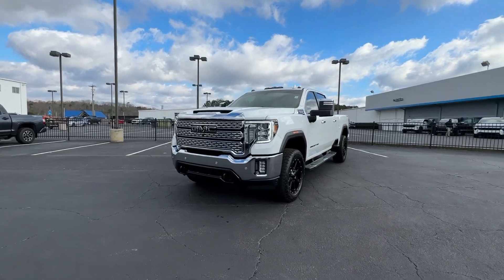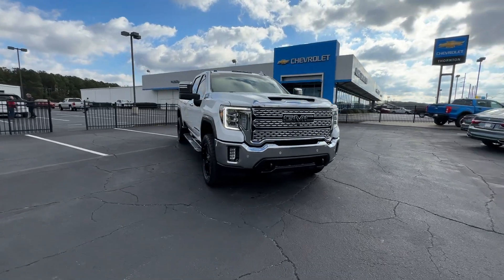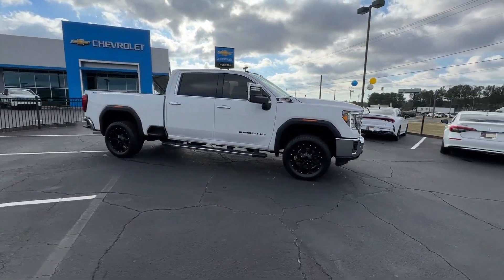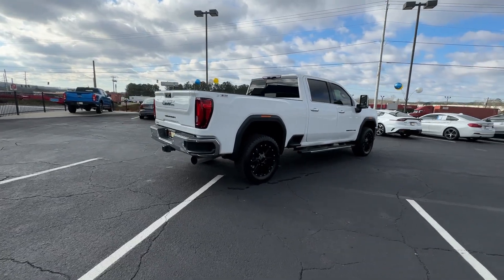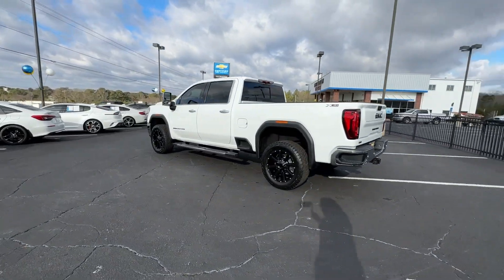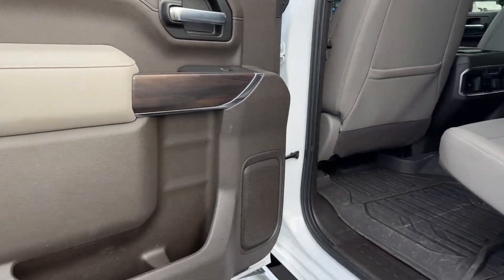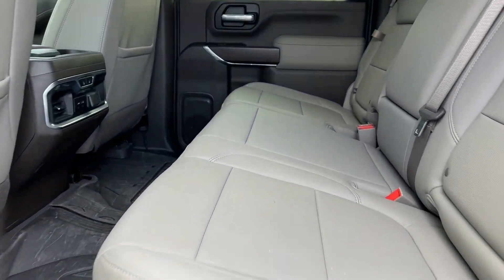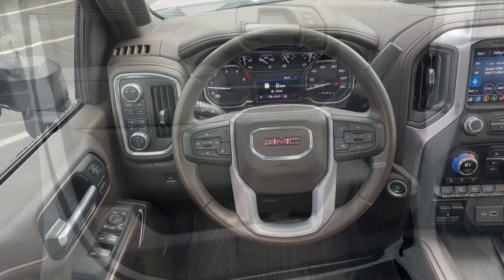2021 GMC Sierra_3500HD Lithia Springs, Douglasville, Powder Springs, Smyrna, Atlanta, GA 24401A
Summit White Used 2021 GMC Sierra_3500HD SLT available in Lithia Springs, Georgia at John Thornton Chevrolet. Servicing the Douglasville, Powder Springs, Smyrna, Atlanta, GA area.

4X4/FOUR WHEEL DRIVE FACTORY GPS NAVIGATION PREMIUM LEATHER SEATING HEATED & COOLED SEATS APPLE CARPLAY BLUETOOTH DUAL POWER SEATING REAR BACKUP CAMERA BOSE PREMIUM AUDIO HD TOWING PACKAGE PREMIUM FACTORY ALLOYS BEST COLOR COMBINATION BALANCE OF FACTORY WARRANTY NON SMOKER VEHICLE SERVICE RECORDS AVAILABLE SIDE BLIND ZONE WARNING LOCAL TRADE CALL .brbrbrThank you for considering this beautiful 2021 GMC Sierra 3500HD SLT finished in stunning Summit White with Jet Black w/Perf Leather-Appointed Front Outboard Seat Trim.brbrGO WEST to John Thornton Chevrolet Celebrating 60 Years Selling Chevy since 1957! Thank you for your interest in John Thornton Chevrolet! We happily serve Lithia Springs Douglasville Smyrna Marietta Kennesaw Vinings Atlanta Dallas Acworth Villa Rica and proud to be your Chevrolet Dealer for all of West Georgia by providing quality automotive services and unrivaled customer service.